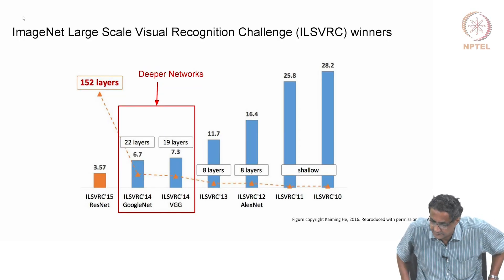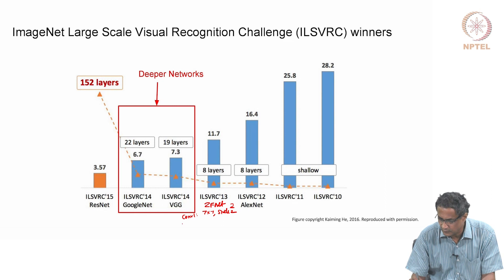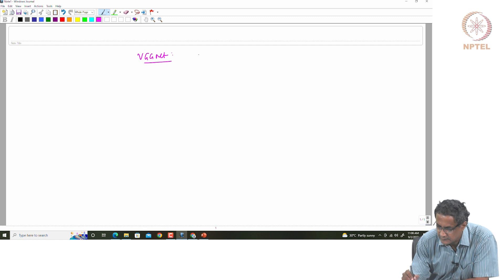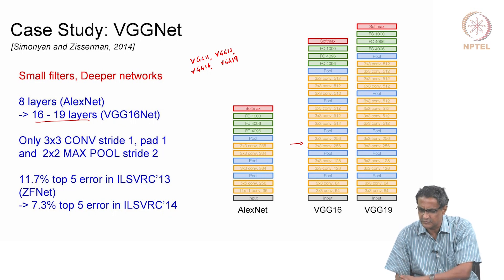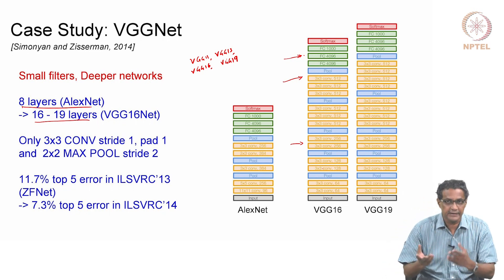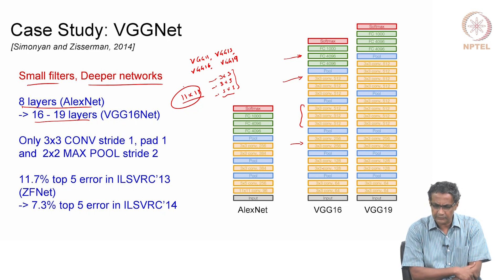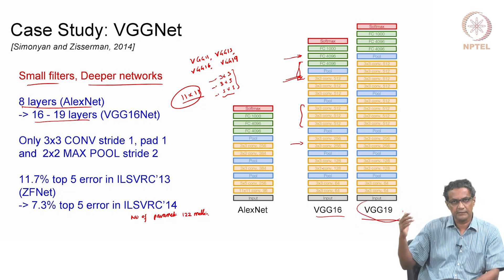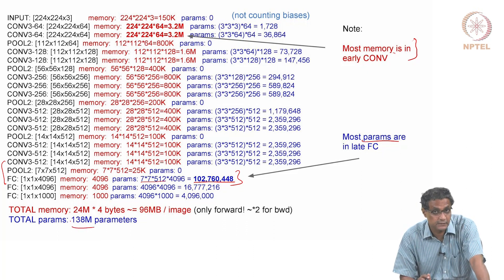#26 CNN Architectures | Part 1 | Modern Computer Vision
This lecture compares AlexNet and ZFNet, highlighting their similarities and differences in architecture and performance. It explains that ZFNet, a variation of AlexNet, achieves a lower error rate than AlexNet while using significantly fewer parameters. The lecture emphasizes that ZFNet primarily focuses on optimizing hyperparameters, such as the number of channels and layers, without introducing any groundbreaking architectural changes. The lecture then introduces VGGNet, a CNN architecture known for its deep structure and the use of small convolutional filters. It explains that VGGNet advocates for increasing network depth with smaller filters, leading to a larger receptive field and improved accuracy. The lecture concludes by discussing the performance of VGG-19, the most popular variant of VGGNet, and its high number of parameters compared to AlexNet.